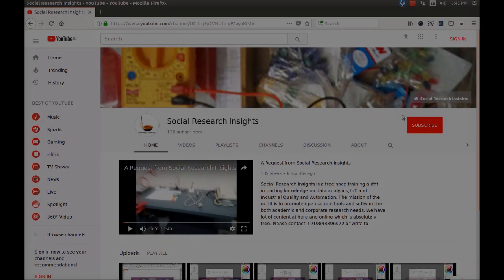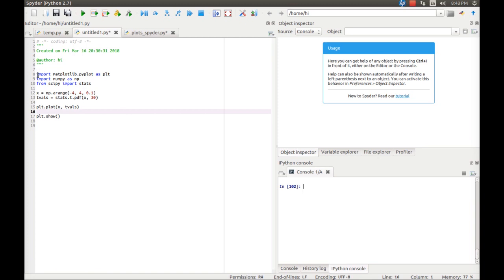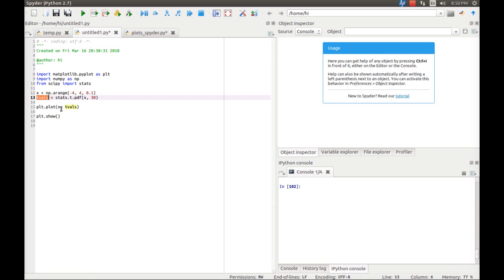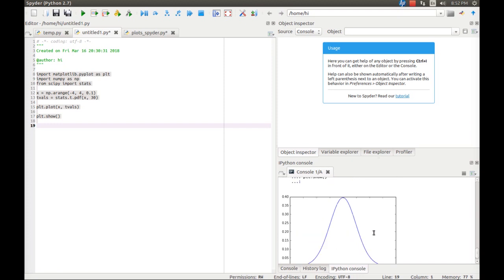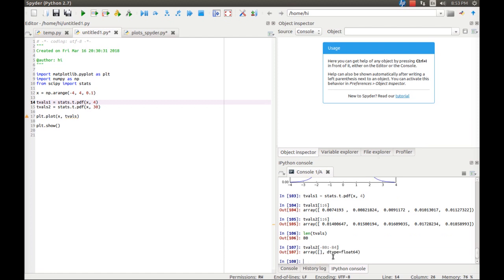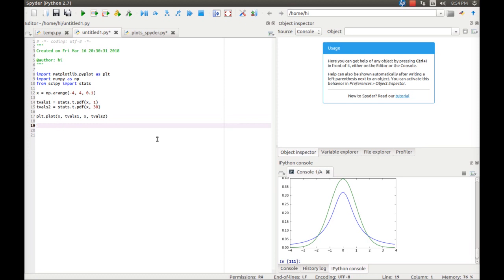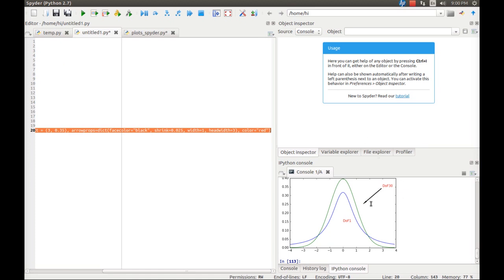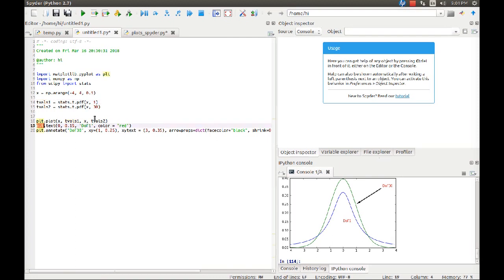Data Analytics through Python: Understanding & Plotting T Distribution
This video demonstrates as how to plot T Distribution using few Python packages such as matplotlib, numpy and scipy. The video also has certain discussion on as how to add text in the plot or visual to denote degrees of freedom of the T Curve.